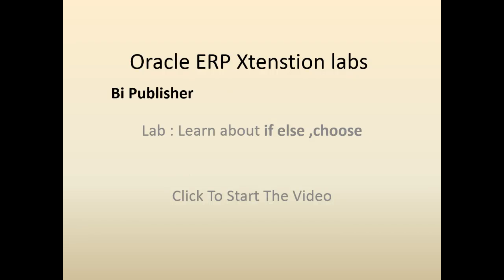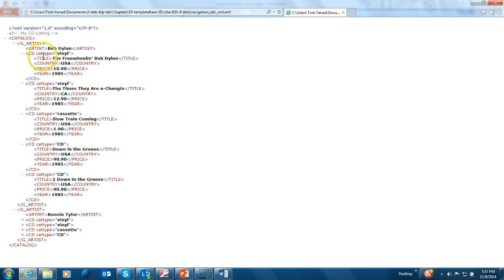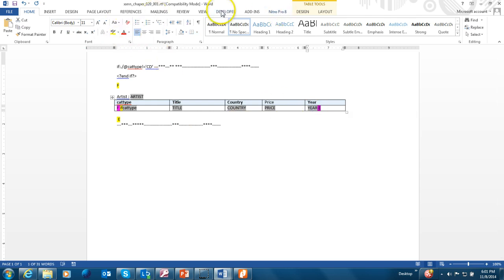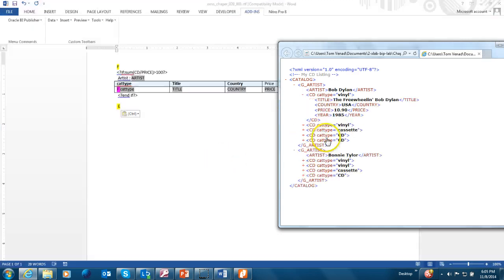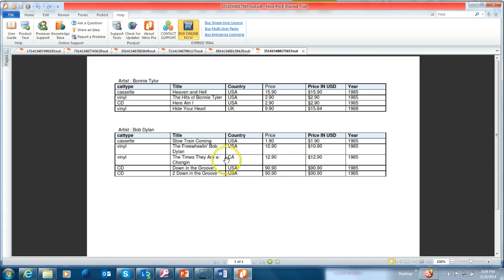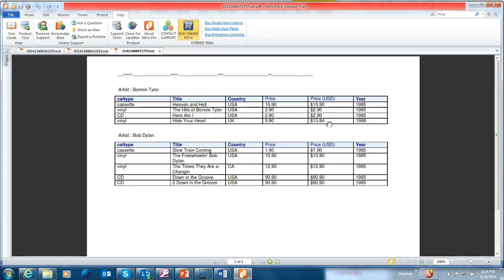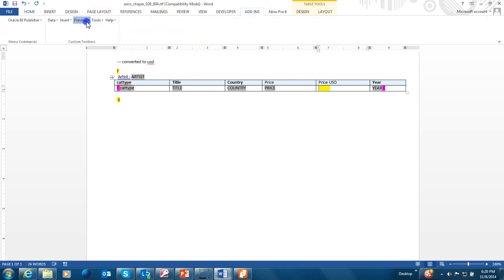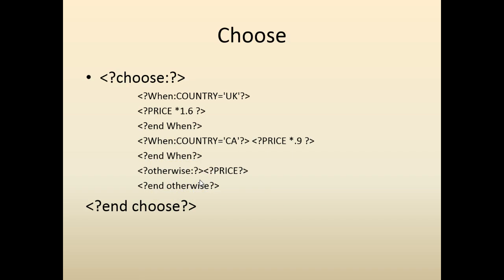bip 003 020 use of IF else in templates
BI Publisher EBS BI Publisher Hands On Labs - How to install BIP software on desk top. To see the files used for the lab please check out This video will show how to use Learn about Control Statements use of IF else in templates